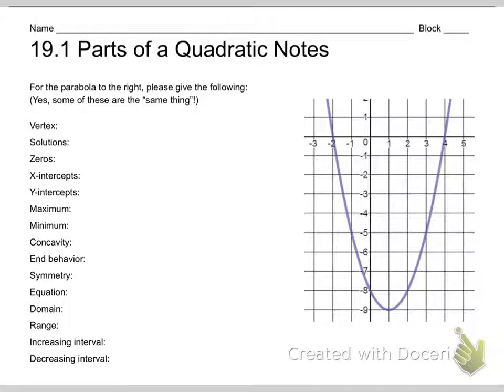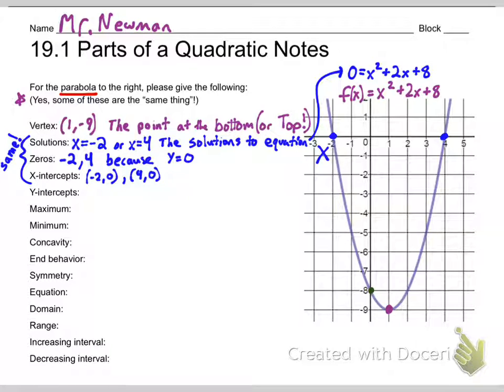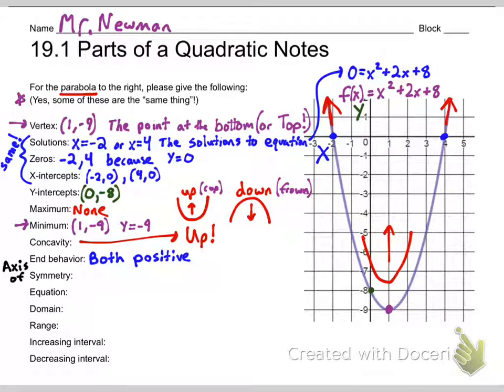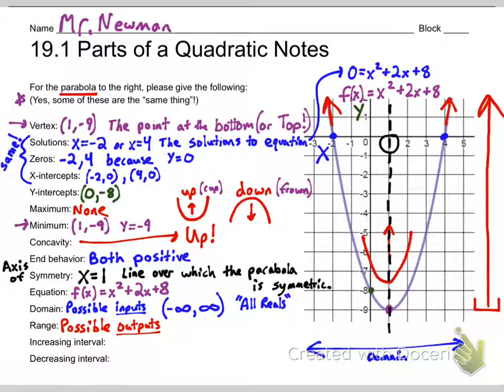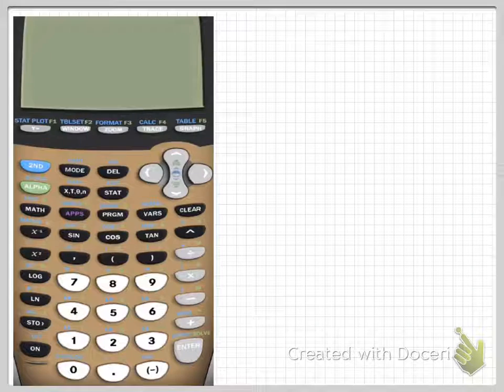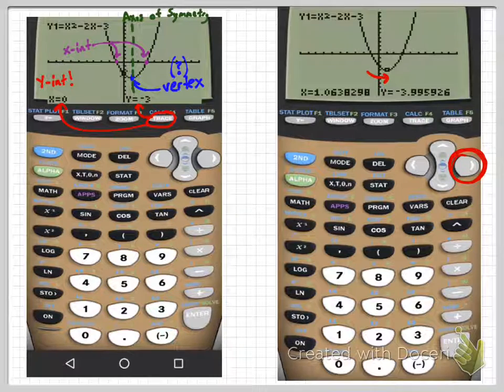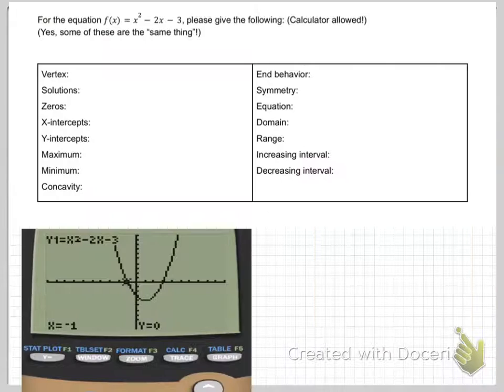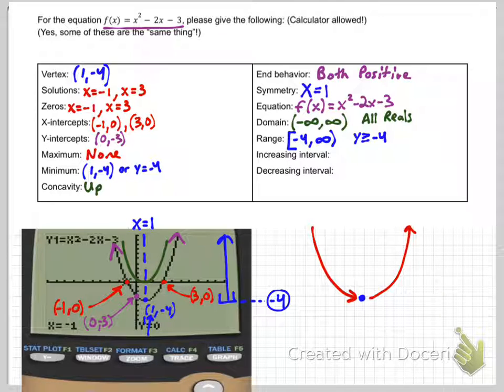5.5 Parts of a Parabola